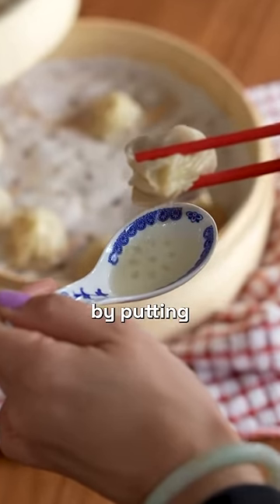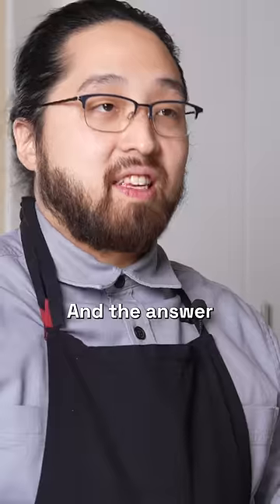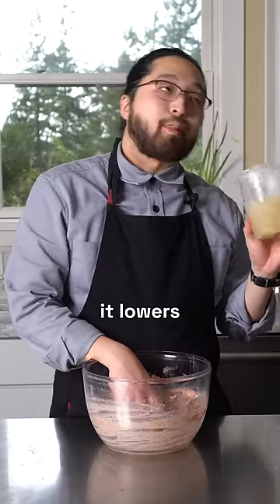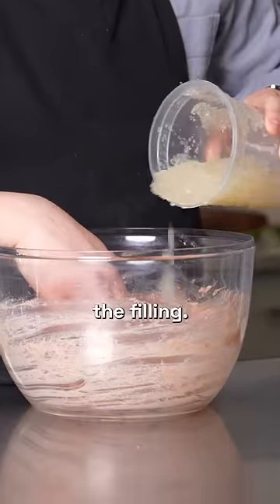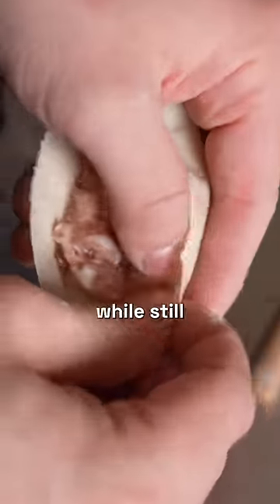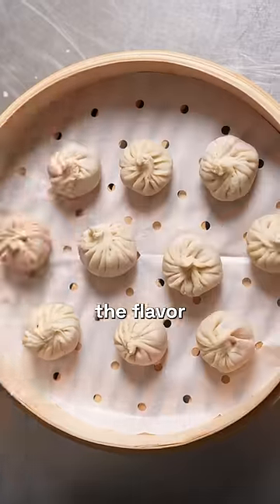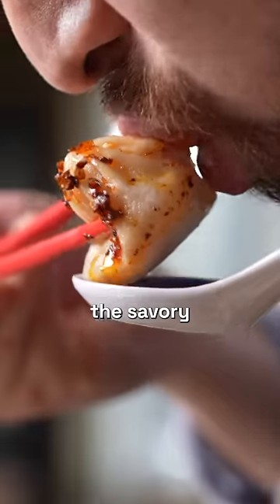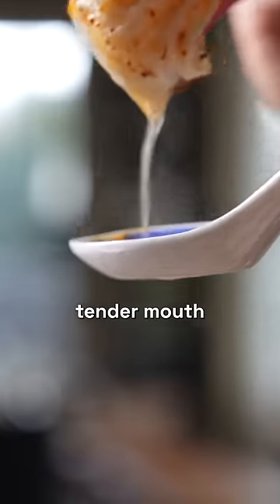Our #1 Tip for Making Soup Dumplings At Home - MìLà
Have you ever wondered, “How can I make my soup dumplings extra soupy?” 🥟

Today, we sit down with Chef Brian to share one of our biggest tips for making soup dumplings at home.

One of the most common challenges is achieving the right consistency of soup inside the dumpling. To make your XLB soupy, it is crucial to remember that balance is key.

Have cooking questions for Brian? Drop them in the comments below!